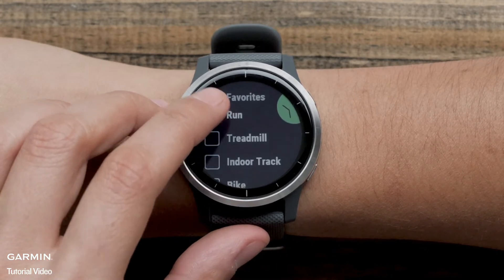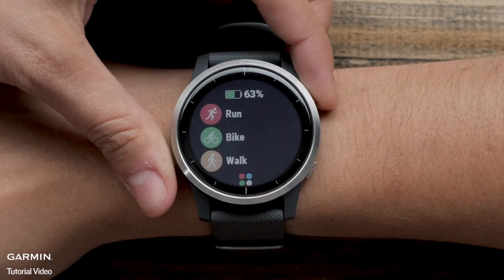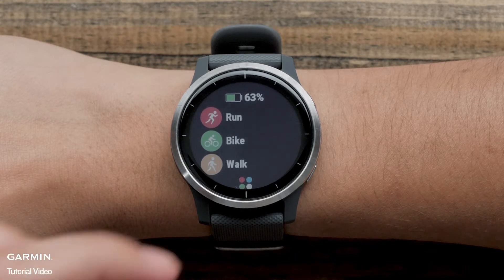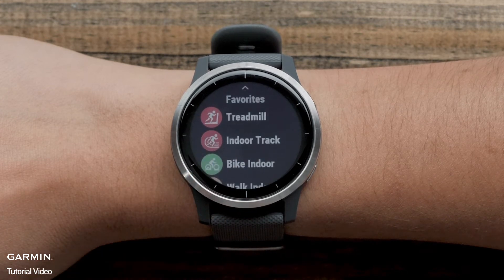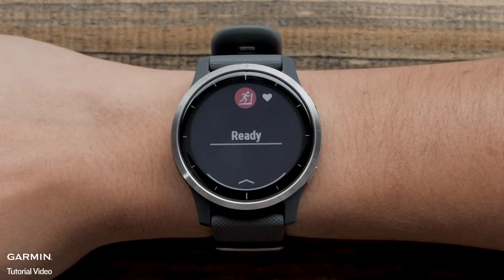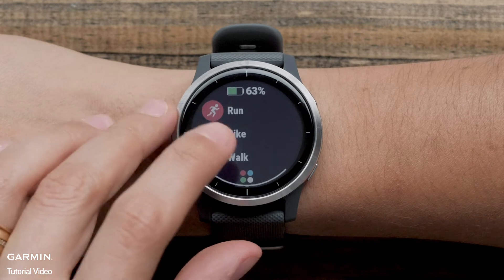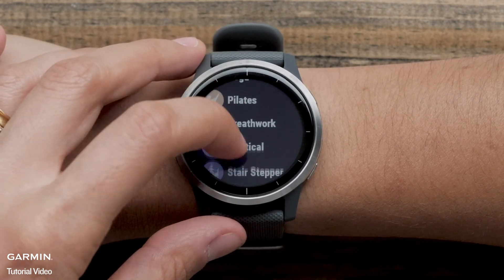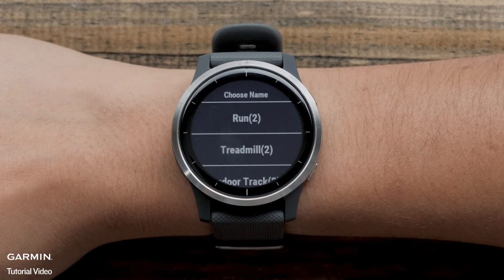Tutorial - vívoactive 4/4S: Setting up activity profiles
Show the user how to set up the activity profiles for the first time